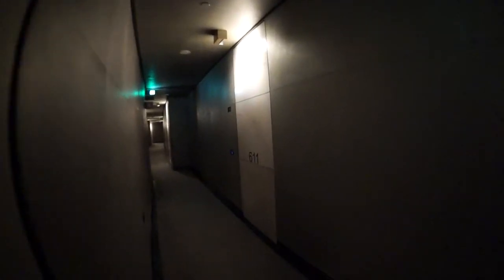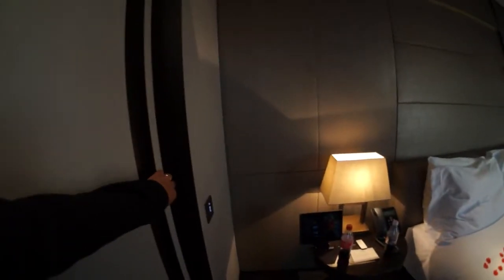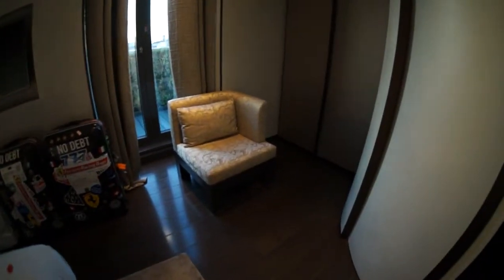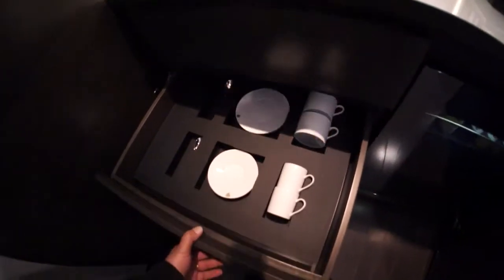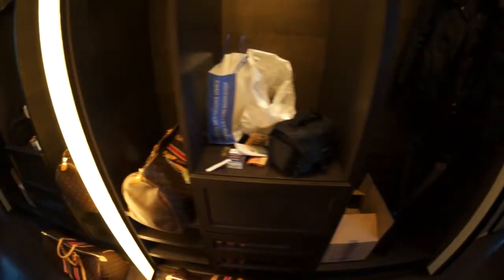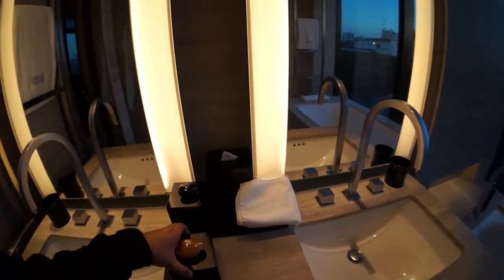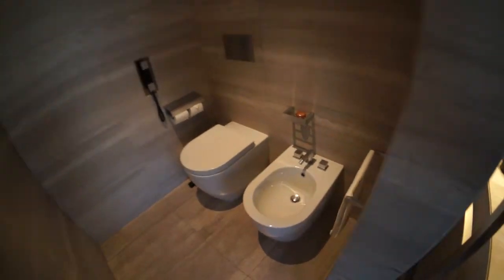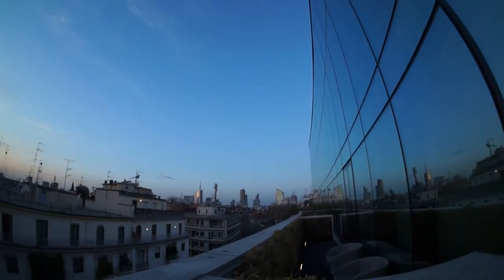Armani Hotel Milan Classic Suite Tour